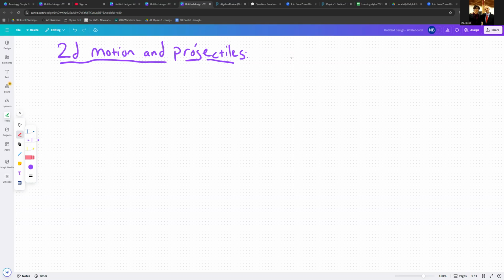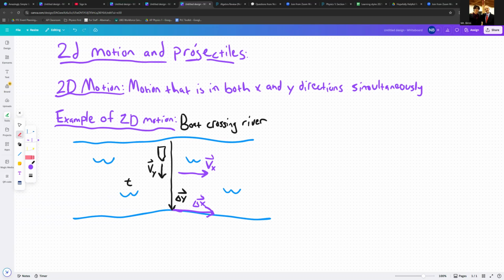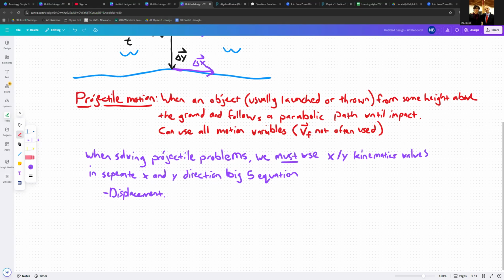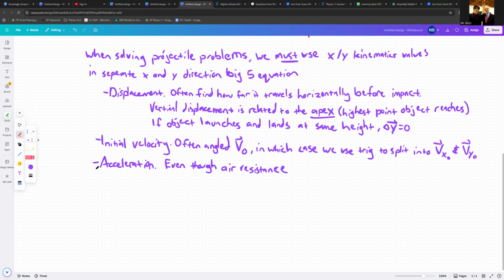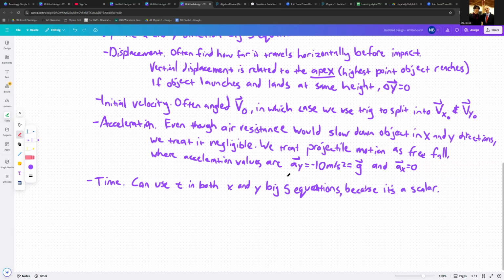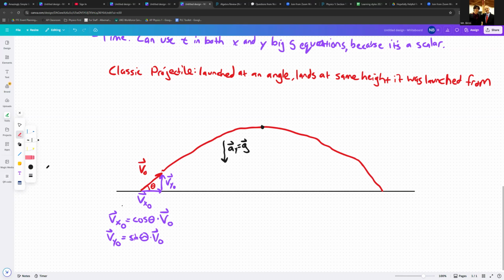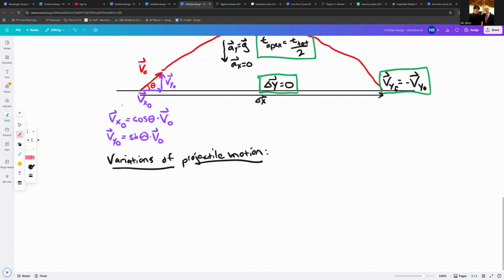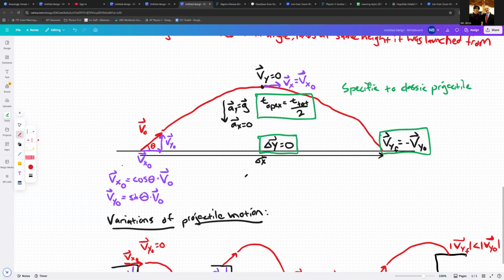Kinematics Notes Part 5: 2D Motion and Projectiles